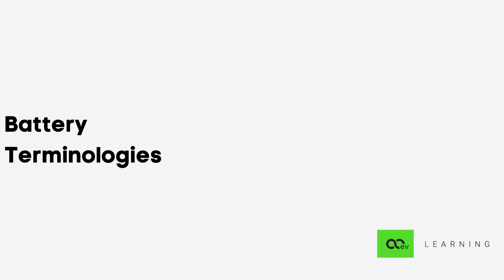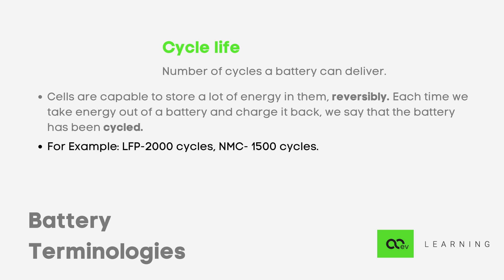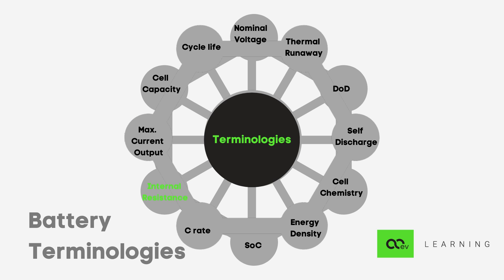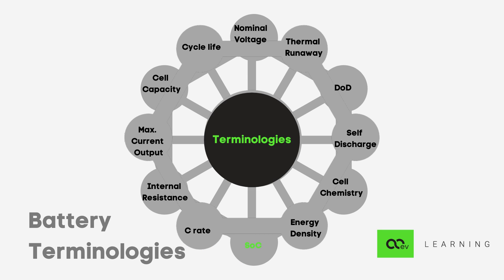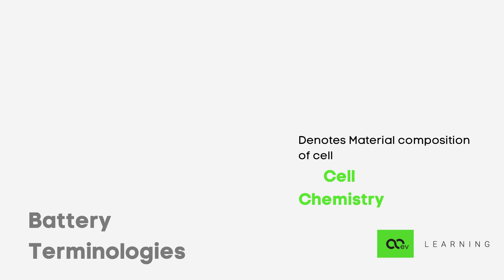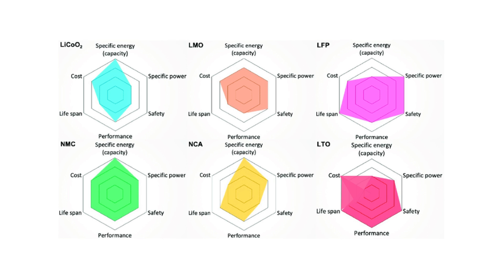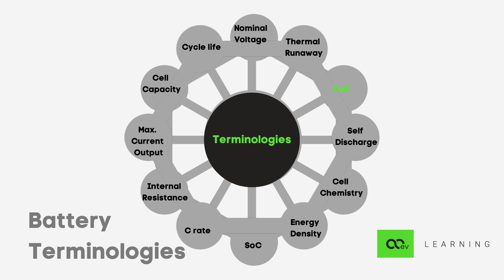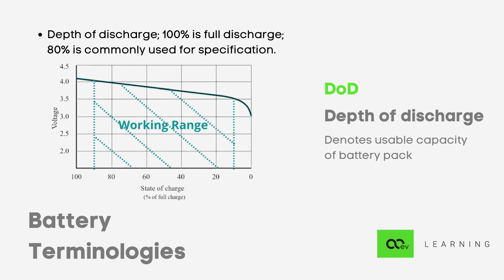Battery Terminologies | Lesson 2 - Course on Fundamentals of Electric Vehicles | Nexloop Learning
In this video, we discuss about the various terminologies used to represent a lithium ion cell:
1) Nominal Voltage,
2) Cycle life,
3) Capacity,
4) Maximum current output,
5) Internal Resistance,
6) C rate,
7) Energy Density,
8) Cell Chemistry,
9) Thermal Runaway,
10) Self Discharge,
11) SoC,
12) DoD

Refer to this article by Battery University to get even more understanding about Cell Terminologies